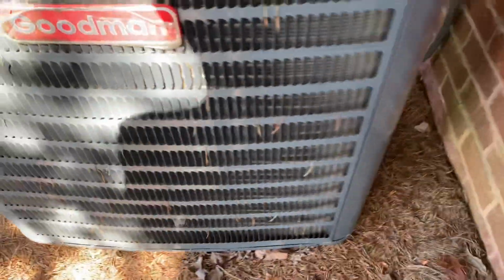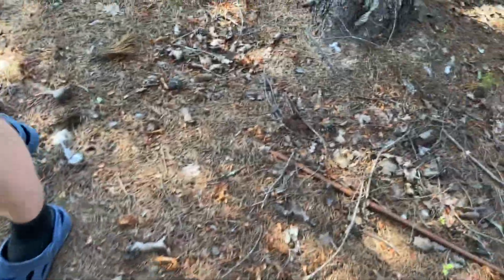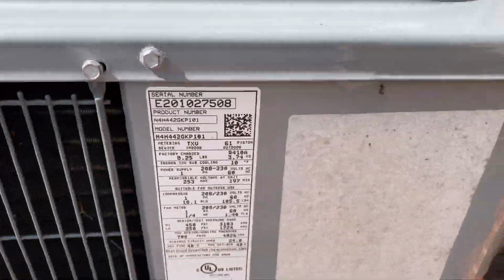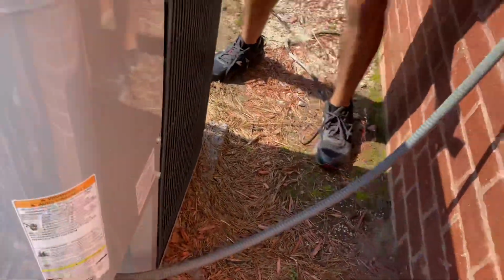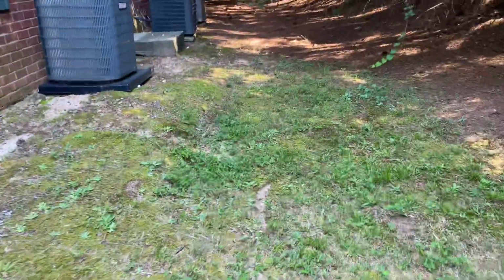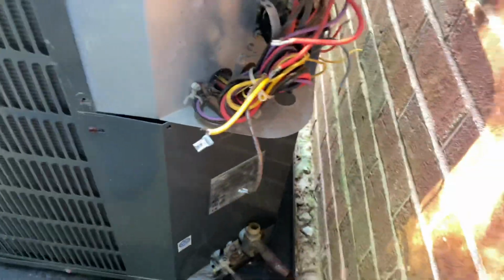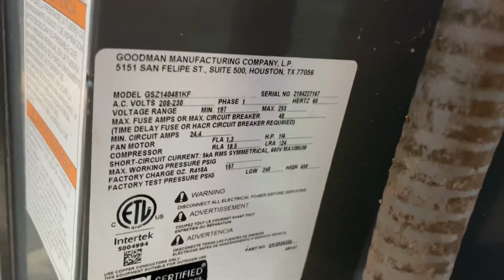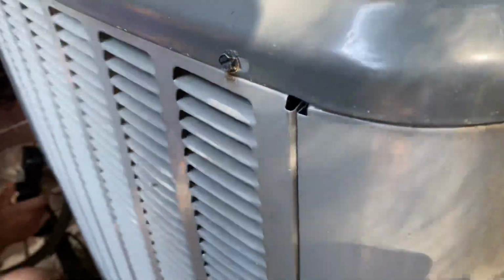Office Park HVAC heaven part 2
Enjoy! This is the second half of the HVAC heaven at the office complex behind my Dad’s business. All of these buildings were built around 2002, meaning that the beige Goodmans might just be original.
This was filmed during a meetup with @hvacproductions15 and @HVACExplorations.

Time Stamps/Units in this video:

1. 00:00 2020 Goodman GSZ14 5-Ton 14-Seer
2. 0:29 Walking to more units
3. 0:35 2020 Tempstar N4H4 3.5-Ton 14-Seer
4. 1:18 Walking behind a building to find some Goodmans
5. 1:45 Mid-2000’s Goodman 12-Seer
6. 2:21 2021 Goodman GSZ14 4-Ton 14-Seer
7. 2:42 2018 Amana ASZ14 5-Ton 14-Seer
8. 3:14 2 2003 Goodman CPLE 4-Ton 10-Seer

Filmed Saturday, August 13, 2022 at 4:37 PM eastern time on my iPhone 11